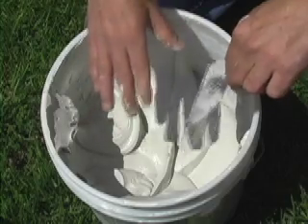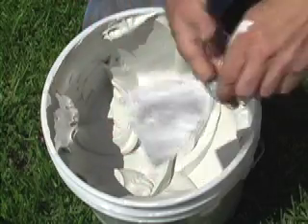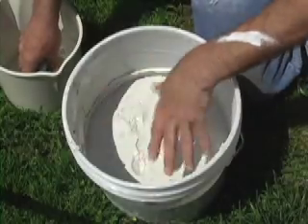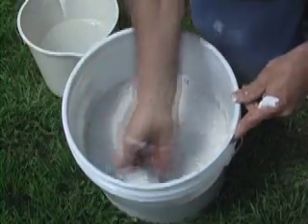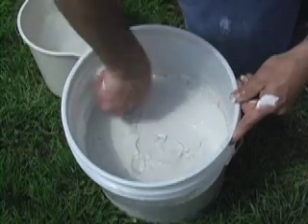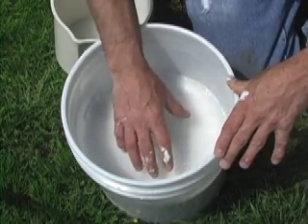DRYWALL FINISHING TIP (CC)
Bob Schmidt shows you the way you need to prepare your drywall finishing topping or joint compound bucket, so it will be ready for the next time you need to use it, keeping it clean of debris that will foul your finishing compound. Keeping it from causing scratches while finishing.how to repair how to fix